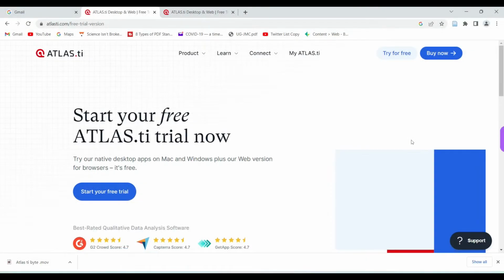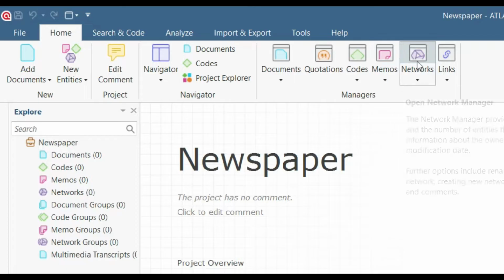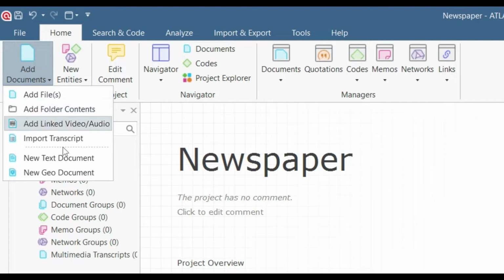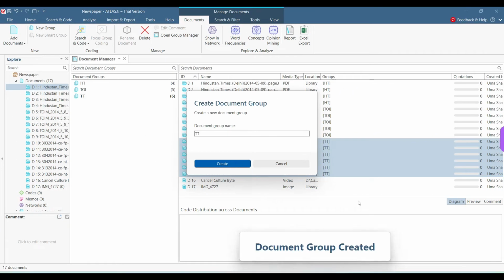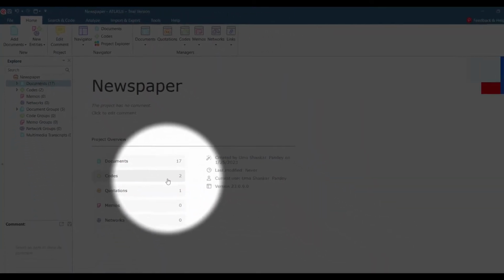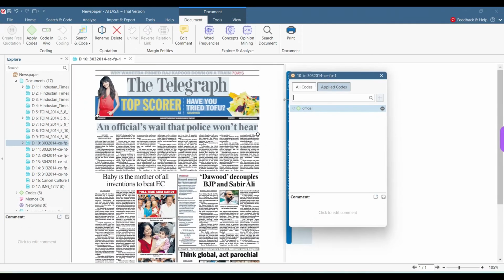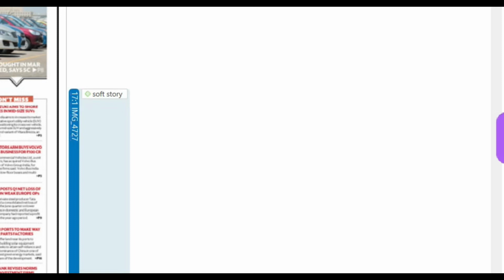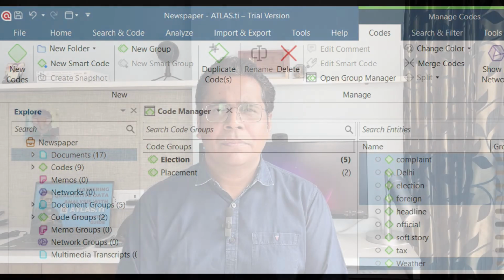Mastering Qualitative Data Analysis with Atlas.ti: A step-by-step guide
Mastering Qualitative Data Analysis with Atlas.ti: A step-by-step guide demonstrates the use of Atlas.ti for qualitative data analysis.
Dr. Uma Shankar Pandey demonstrates the Atlas.ti interface, how to add documents to projects on the software and adding codes to them. He also demonstrates the grouping of codes and documents.

0:00 Intro
1:18 Atlas.ti interface
4:10 Adding documents
5:48 Document groups
7:27 Coding
12:10 Themes